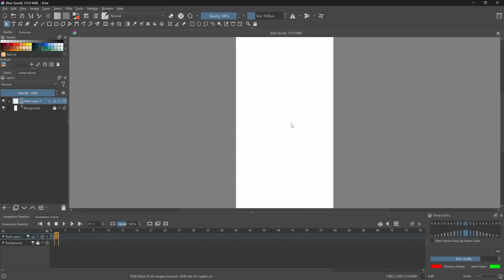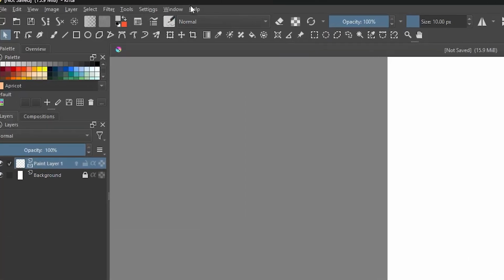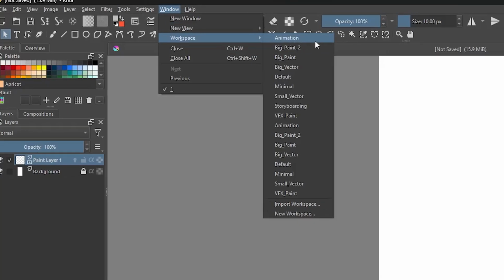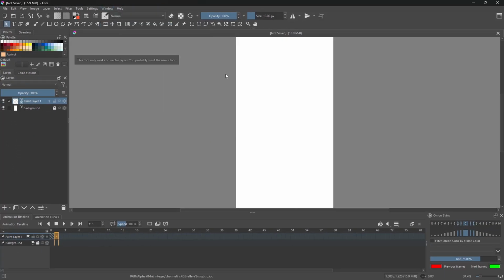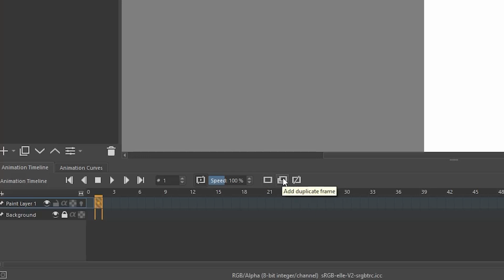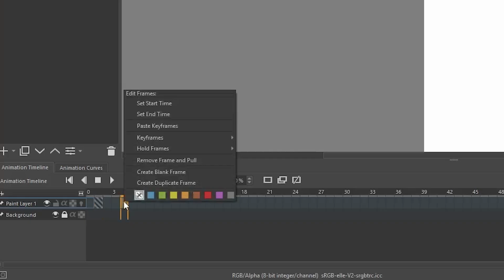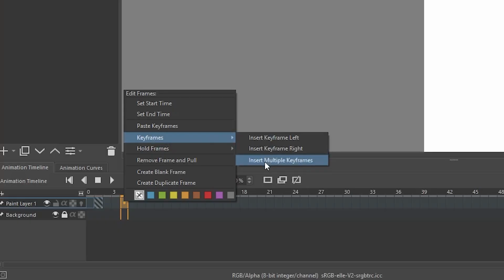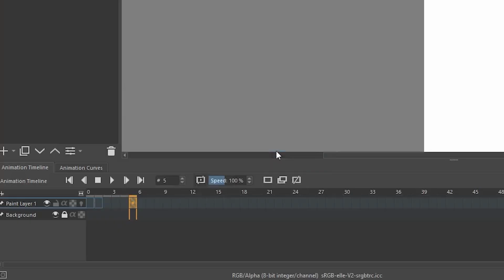How to ADD FRAMES in Krita Animation (Step by Step) 2026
Learn how to add frames to your animation projects in Krita with this easy-to-follow tutorial. We'll guide you through the process of expanding your animation timeline effectively. Please consider liking the video and letting us know if you have any comments, ideas or questions, we really appreciate any feedback! We have plenty of other tutorials on our channel so come and see if we can help you with anything else :)